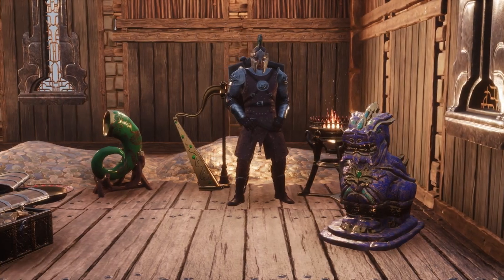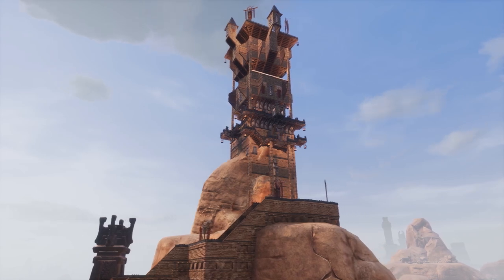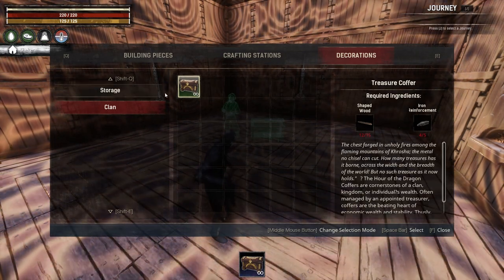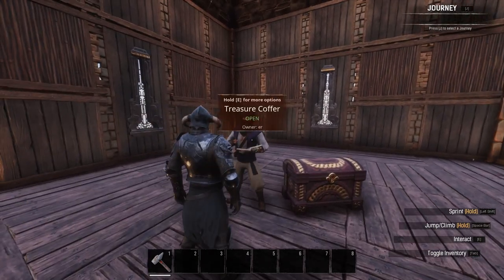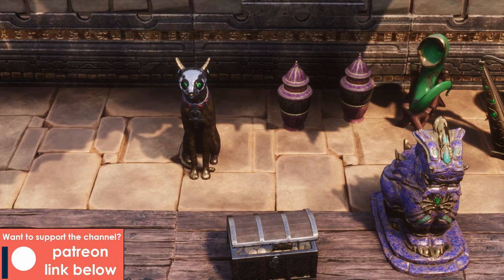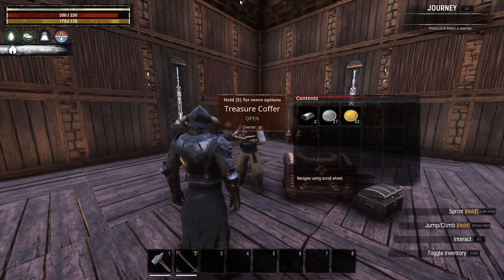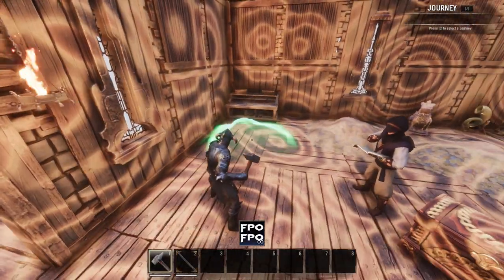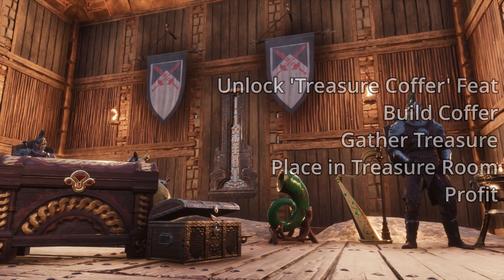Age of War: Your First Treasure Room! | Conan Exiles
The Age of War is now on the Public Beta Client, and I'll be showing you how to set up your first treasure room, so you can rake in the riches of The Exiled Lands before The Purge comes to take it. Enjoy!